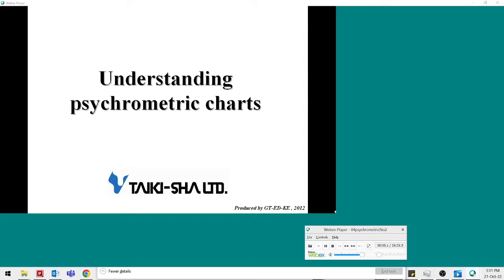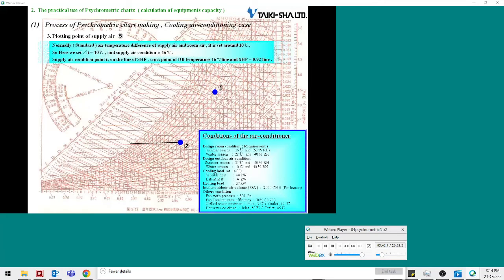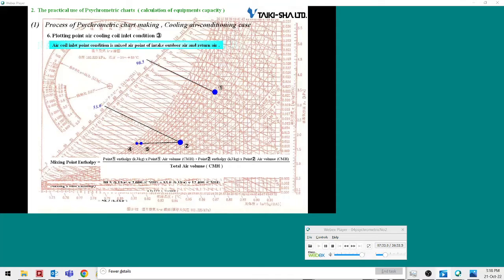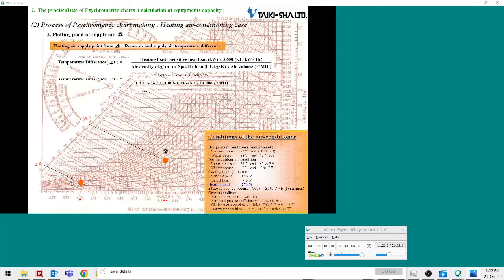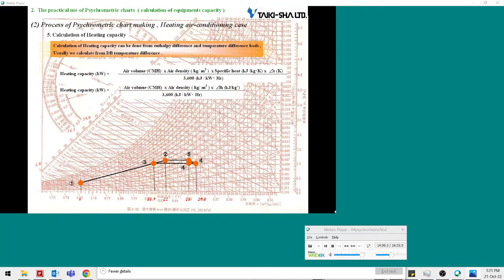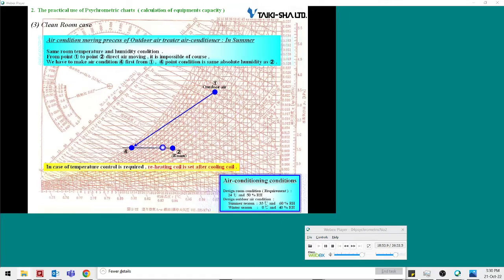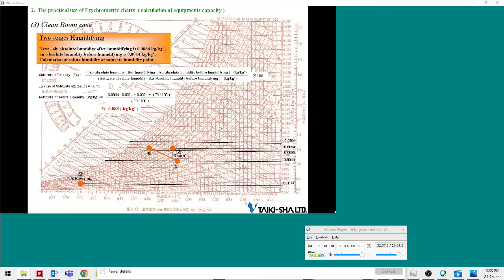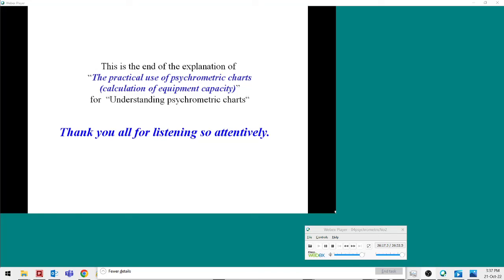04 Understanding Psychrometric chart part 2